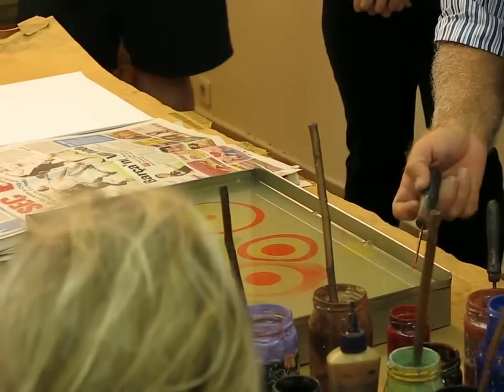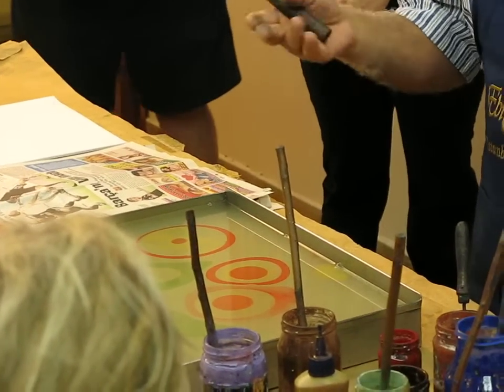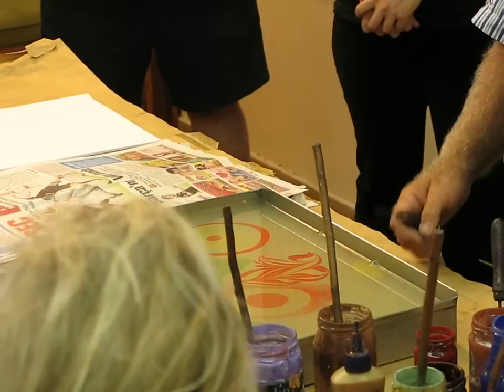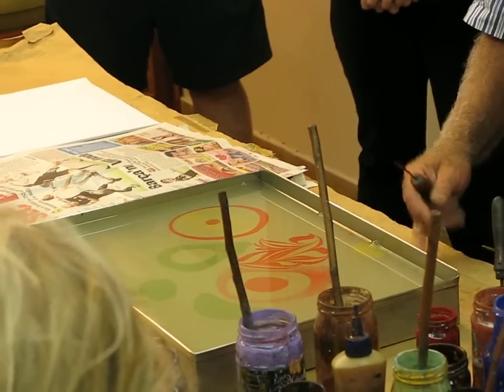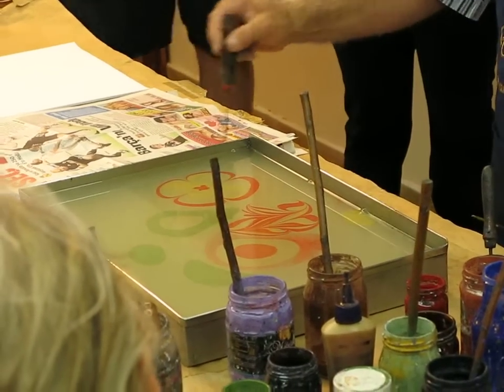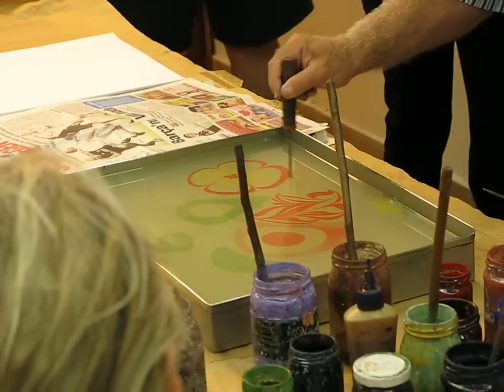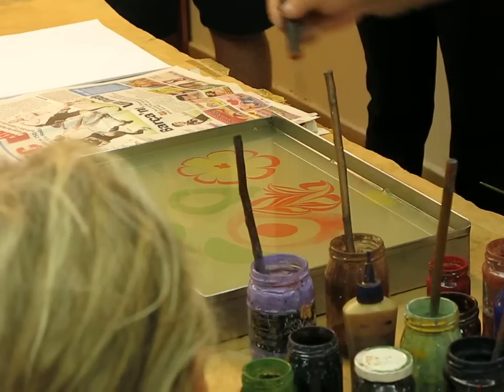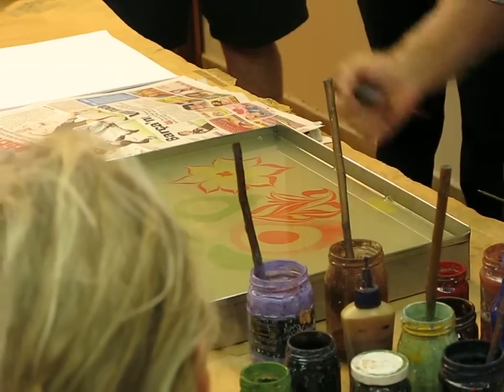Ebru Part 3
Ebru lesson with Hikmet Barutcugil. Istanbul - June 30, 2009